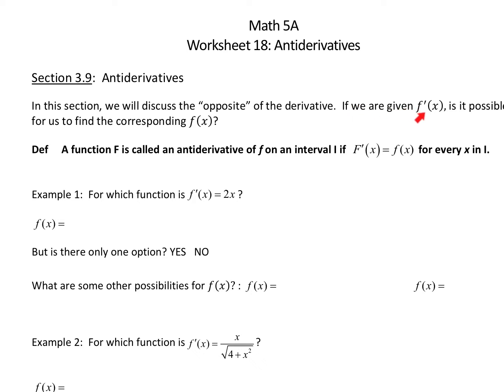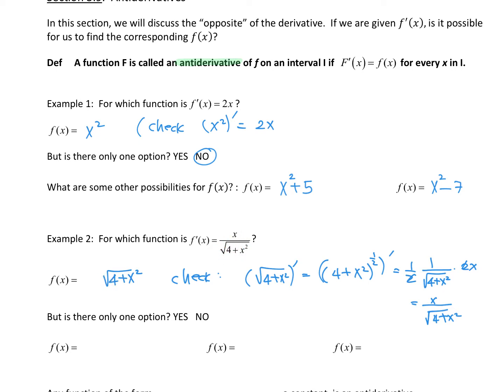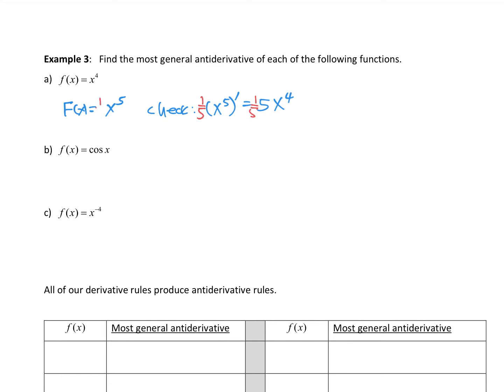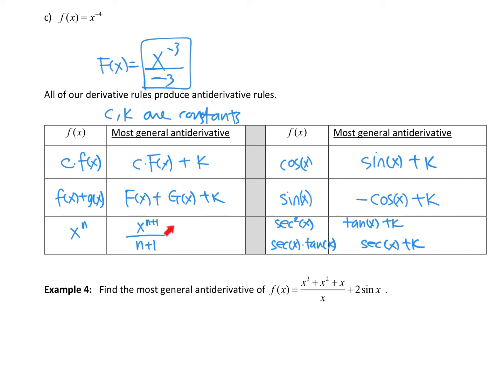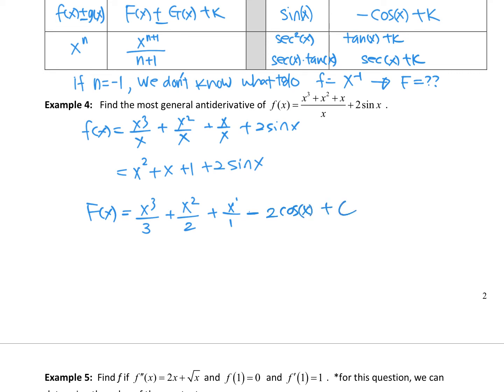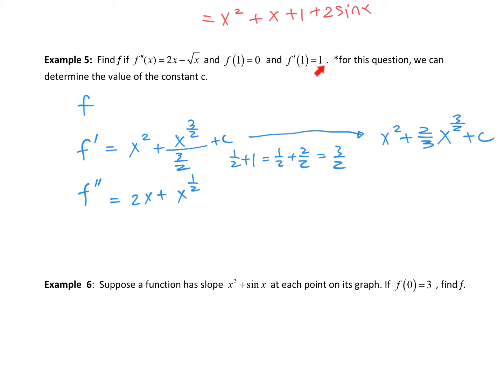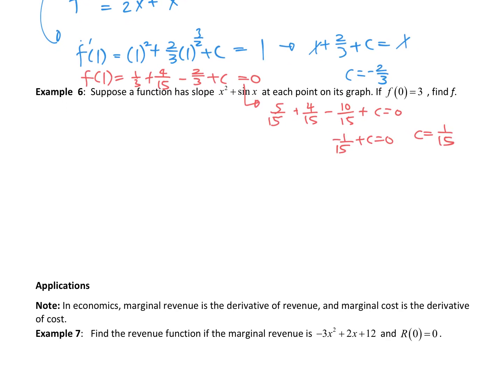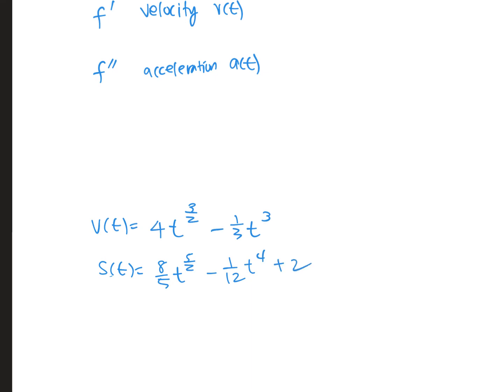WS 18 Chapter 3.8 Antiderivatives.mp4